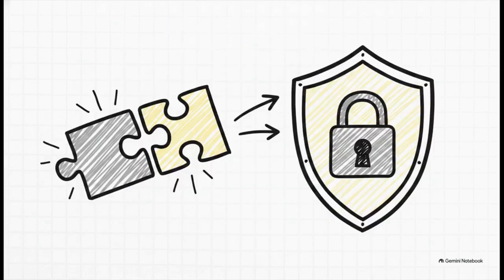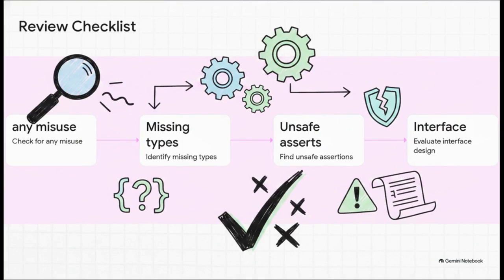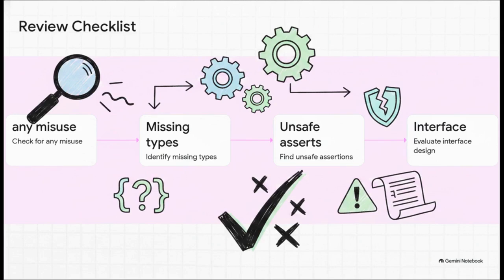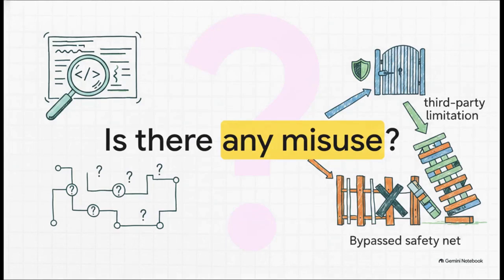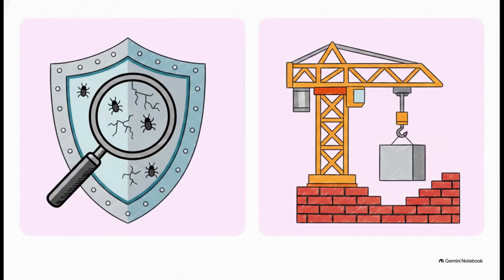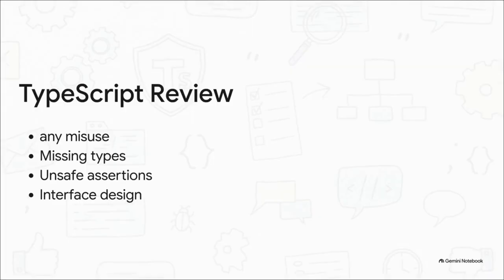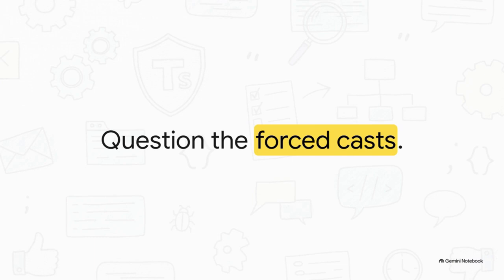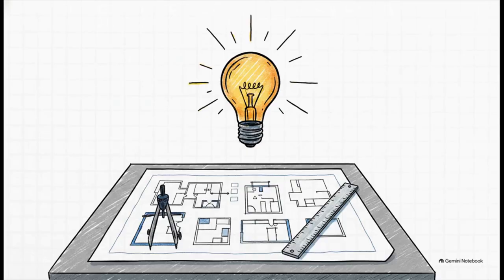Code Review: TypeScript Code Review Fundamentals | Professional TypeScript Masterclass 2026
🔷 Code Review: TypeScript Code Review Fundamentals

Welcome to Code Review: TypeScript Code Review Fundamentals by Nexiform Technologies.

Learn how professional developers review TypeScript applications for type safety, correctness, readability, maintainability, performance, security, and scalable architecture.

This masterclass teaches practical TypeScript review techniques—from basic type design and interfaces to generics, asynchronous code, APIs, error handling, testing, and production-ready architecture.

TypeScript Code Review Fundamentals
Type Annotations
Primitive & Complex Types
Interfaces
Type Aliases
Union & Intersection Types
Literal Types
Enums & Alternatives
Optional Properties
Type Narrowing
Type Guards
Generics
Utility Types
Function Types
Classes
Access Modifiers
Abstract Classes
Modules & Imports
Type-Safe APIs
Async/Await
Promise Types
Error Handling
Null & Undefined Safety
any vs unknown
Type Assertions
Strict TypeScript Configuration
Dependency Review
Testing
Code Smells
Refactoring
Performance
Security
Maintainability
Production Readiness
🧠 TypeScript Code Review Workflow
Understand Requirements
Understand Architecture
Review Type Design
Check Type Safety
Inspect Functions & Interfaces
Review Data Flow
Analyze Async Operations
Check Error Handling
Review Security
Analyze Performance
Check Tests
Identify Code Smells
Recommend Improvements
Verify Changes
🔍 What Professional Reviewers Look For

Type Safety

Unnecessary any
Unsafe type assertions
Weak type definitions
Missing null checks
Incorrect type narrowing

Design Quality

Overly large interfaces
Poor abstractions
Excessive coupling
Duplicated types
Inconsistent models

Reliability

Unhandled promise failures
Unsafe error assumptions
Missing validation
Incorrect asynchronous behavior

Maintainability

Complex generics
Unclear types
Overengineering
Poor naming
Difficult-to-understand abstractions
💻 Hands-On Project
TypeScript Code Review & Refactoring Lab

Review a realistic TypeScript application and identify:

Type-safety weaknesses
Poor interface design
Unsafe any usage
Incorrect type assertions
Generic-type problems
Async errors
API typing issues
Security weaknesses
Performance concerns
Code smells
Maintainability risks

Then refactor the project and create a professional TypeScript Code Review Report containing:

Finding
Location
Category
Severity
Technical impact
Recommended improvement
Refactoring strategy
📋 TypeScript Review Checklist
Area Review Question
Types Are important data structures strongly typed?
Safety Is unnecessary any avoided?
Nullability Are null and undefined handled correctly?
Interfaces Are interfaces focused and maintainable?
Generics Are generics useful without unnecessary complexity?
APIs Are request and response models type-safe?
Errors Are failures handled safely?
Testing Are important behaviors covered?
Security Is untrusted data validated?
Maintainability Can the type system evolve with the application?
🎯 Career Opportunities
TypeScript Developer
Frontend Developer
Full-Stack Developer
Backend Developer
React Developer
Node.js Developer
Software Engineer
Code Reviewer
Technical Lead
Software Architect
🎓 Recommended For
TypeScript Beginners
JavaScript Developers
Frontend Developers
Full-Stack Developers
Node.js Developers
Software Engineering Students
Junior Developers
Senior Developers
Code Reviewers

🚀 Learn to review TypeScript beyond syntax—focus on type safety, architecture, correctness, security, performance, and long-term maintainability.